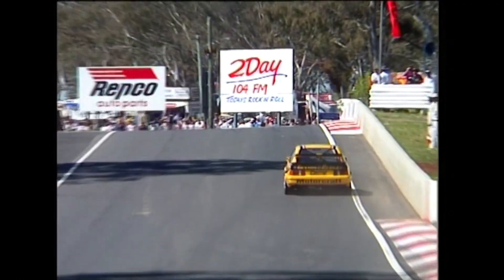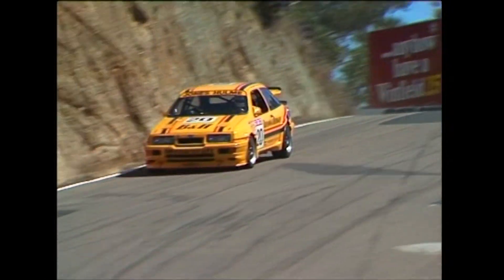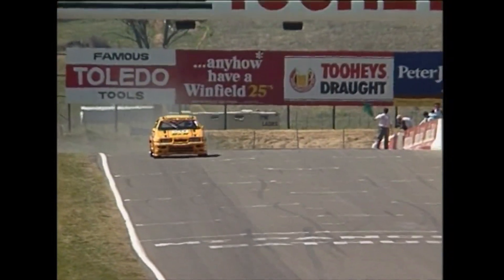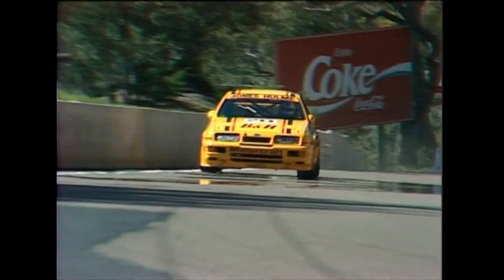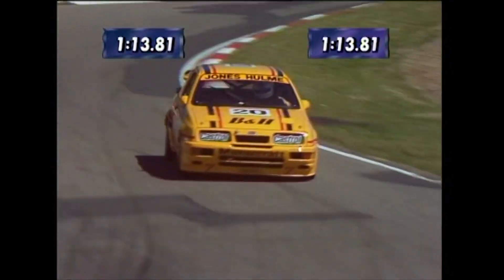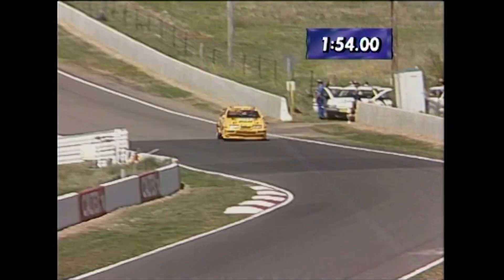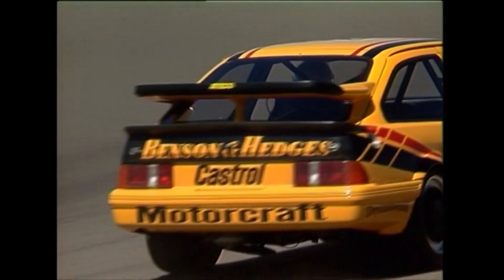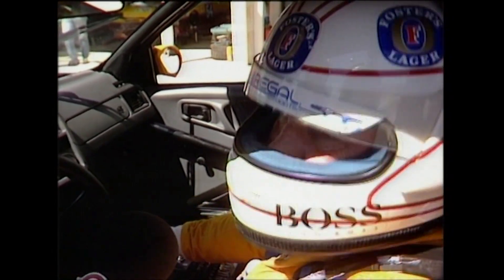Alan Jones - 1989 Tooheys 1000 - Bathurst Top 10 Shootout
Alan Jones' top 10 runoff lap ahead of the 1989 Tooheys 1000. Jones qualified 9th in the runoff but finished a respectable 5th on pay day sharing with Denny Hulme and Tony Longhurst.

For historic and educational purposes only.